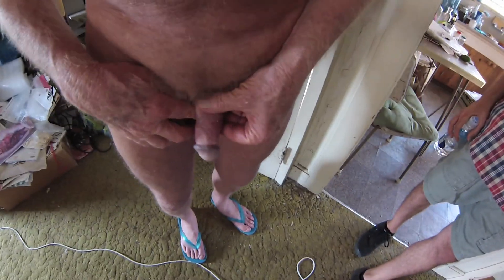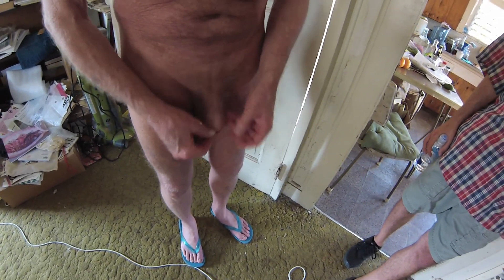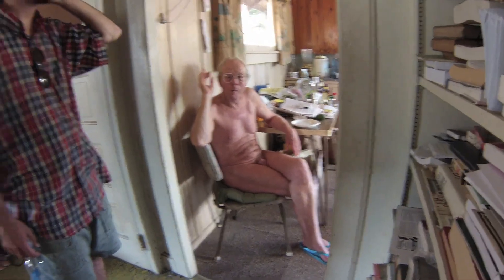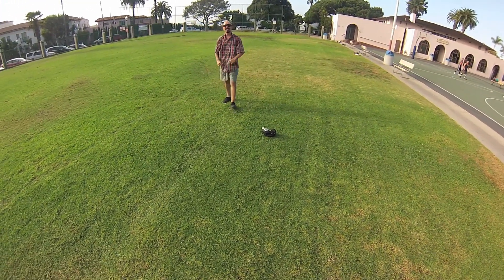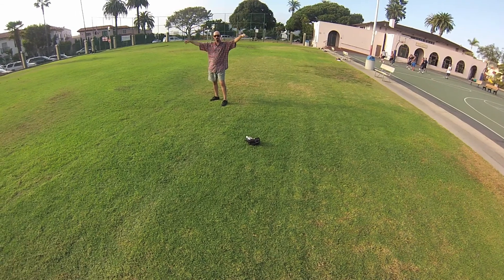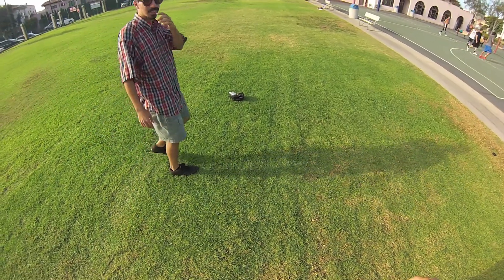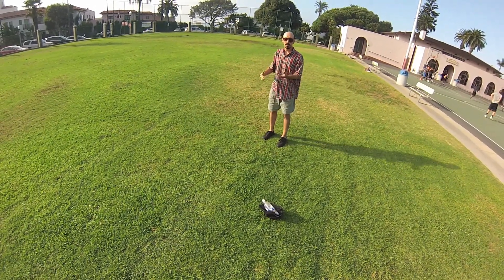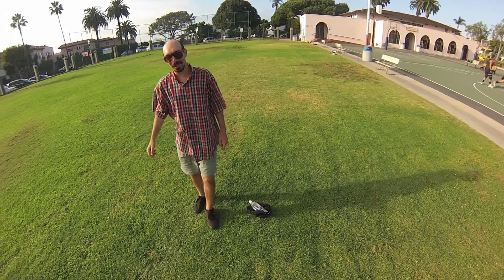Jonathan A FREE MAN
Jonathan Friedman, Anti-Circumcision Activist, comes to San Diego to protest at the AAP Experience -- the annual convention of the American Academy of Pediatrics. He stays at his friend Pat's place in La Jolla. I visit him the day before his protesting will begin. I am video taping with the GoPro Hero 3 camera.